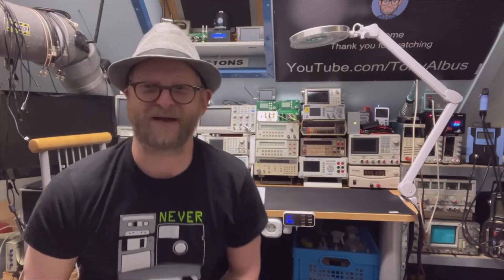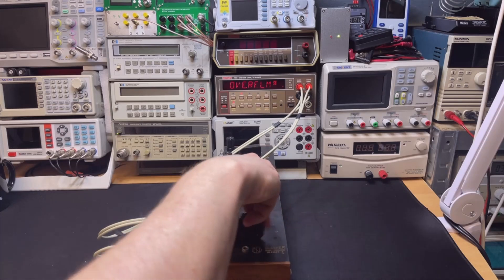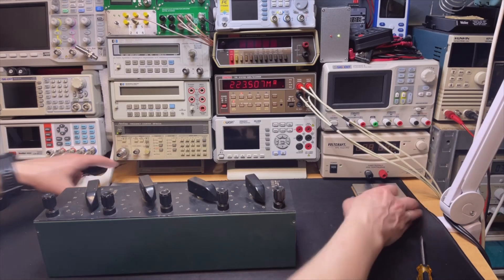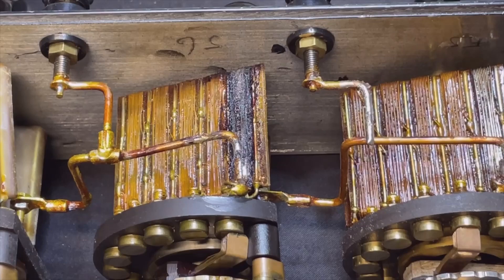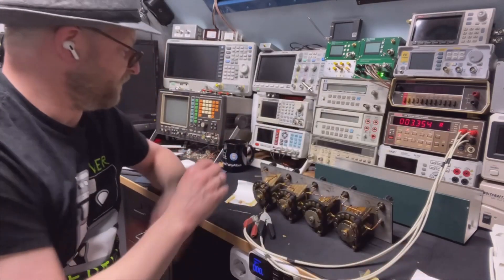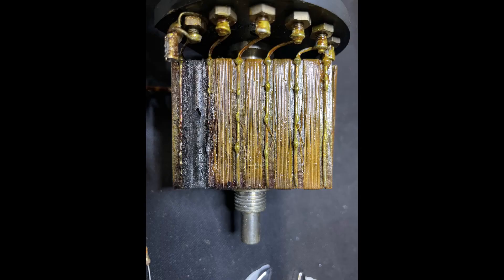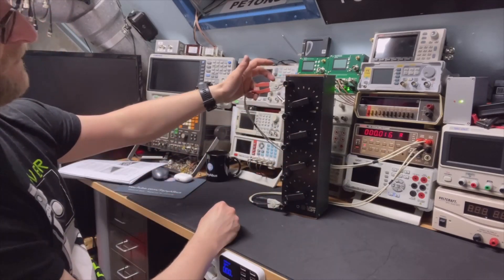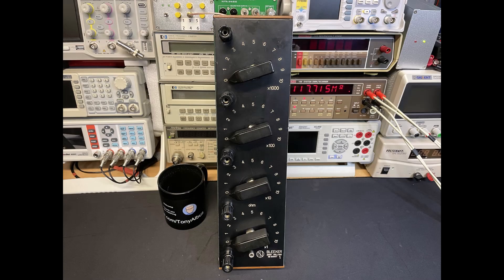#176 Classics BLEEKER Decade Resistor 1950 by Mrs. Dr C.E. Bleeker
Repair a Bleeker Decate Resistor.